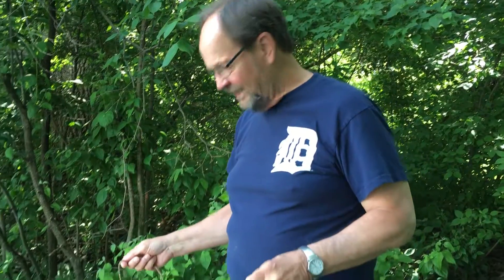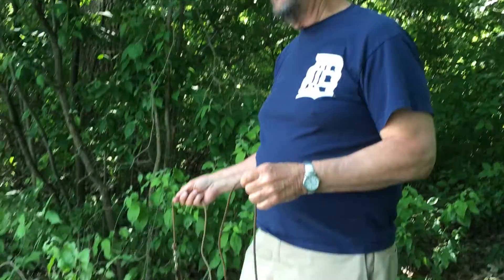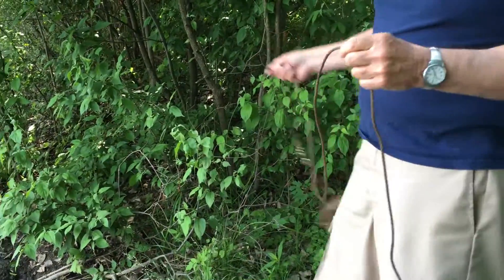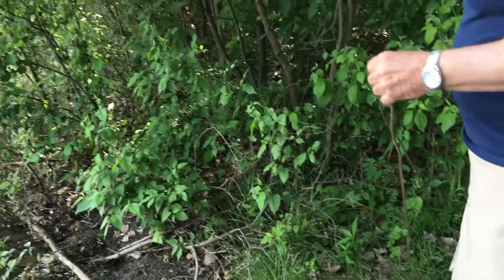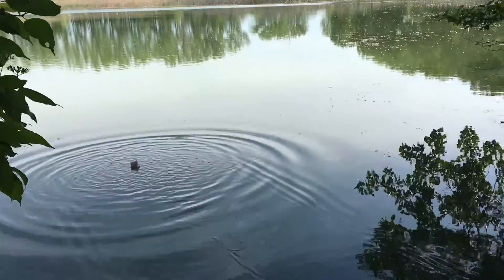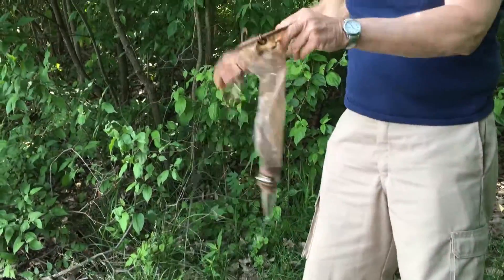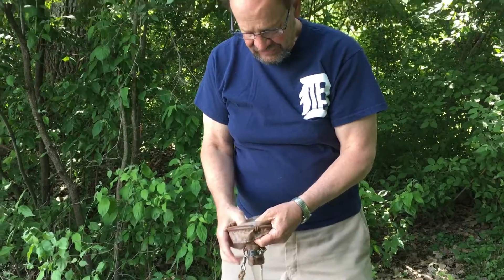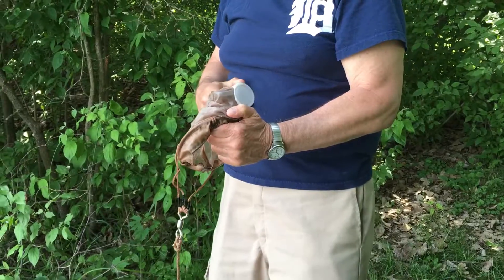Plankton Net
For 5-6 grade field trips